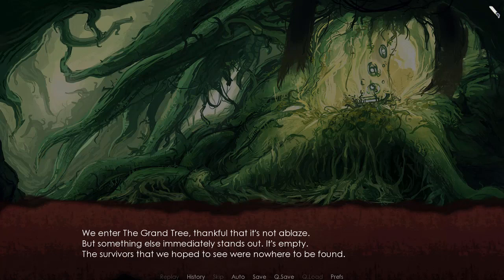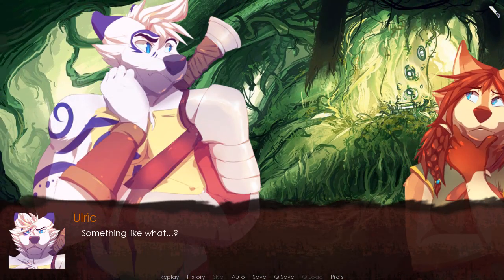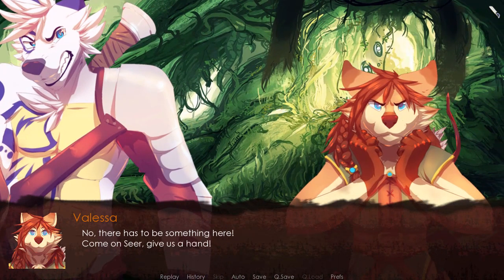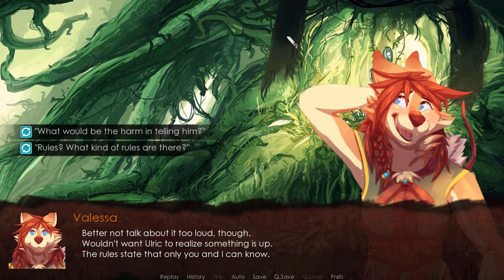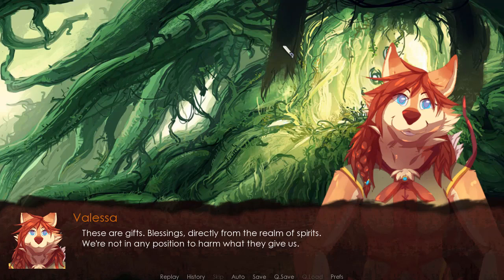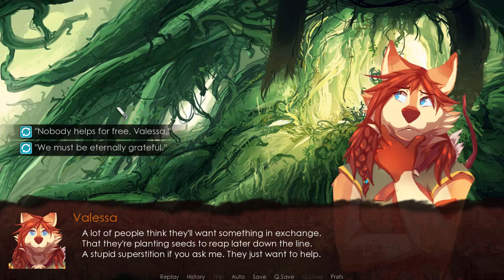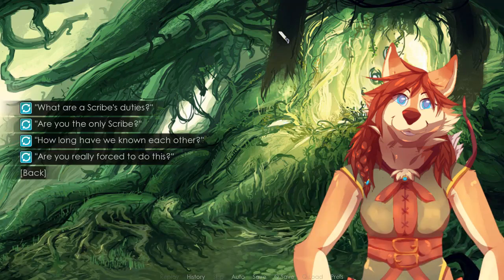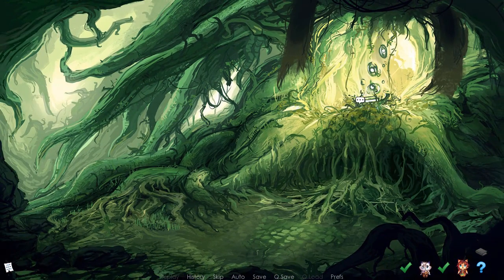Let's Play Winds of Change - Episode 3: The Great Tree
We visit the Great Tree in search of information.